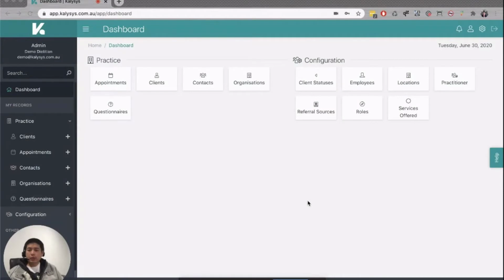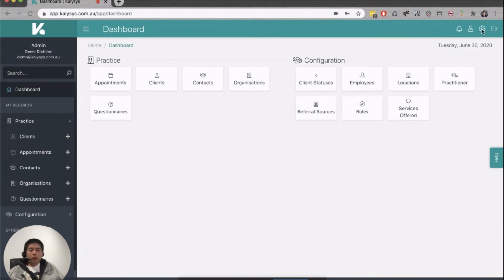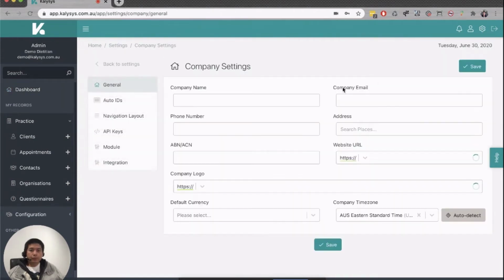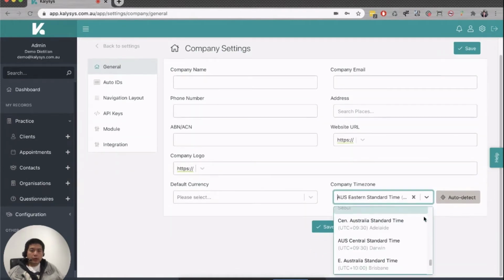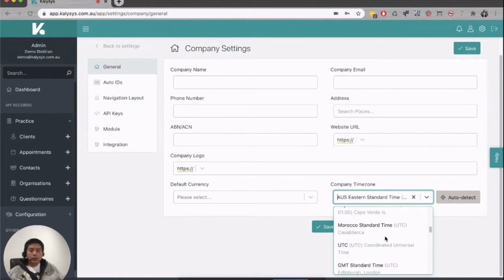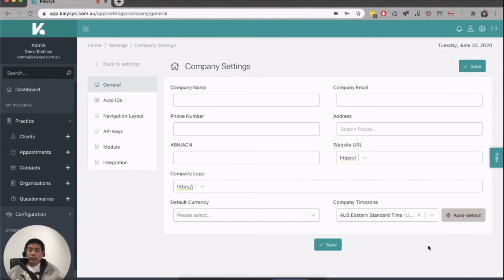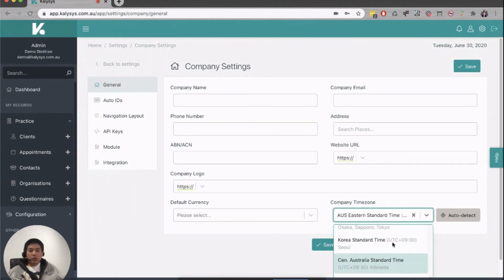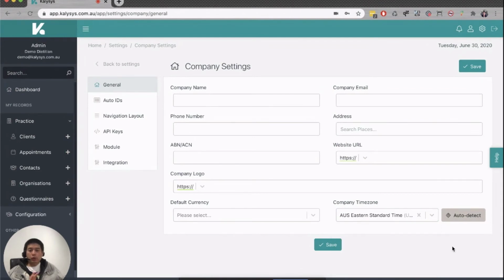Kalysys Tutorials: How To Change Your Time Zone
In this video tutorial series, Kalysys Founder and CEO Lez Yeoh explain how you can easily change your time zone.